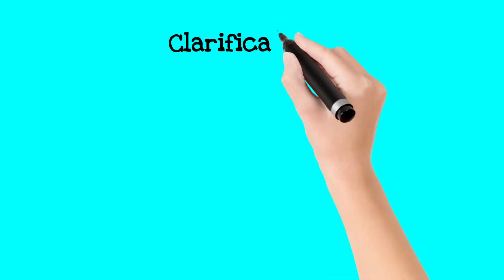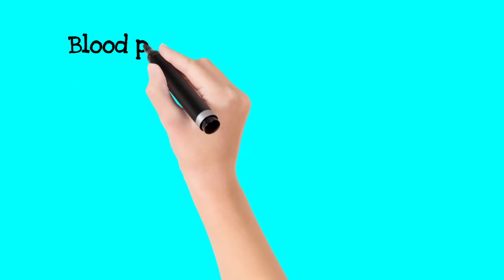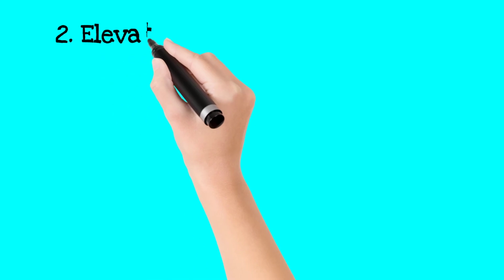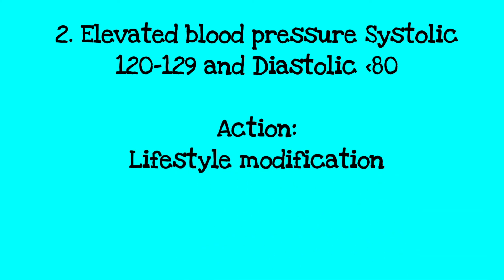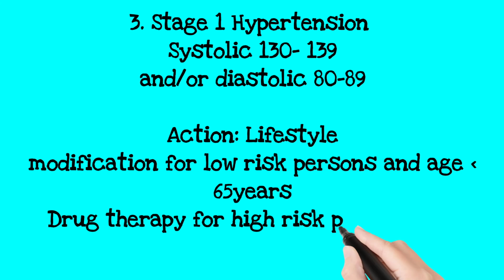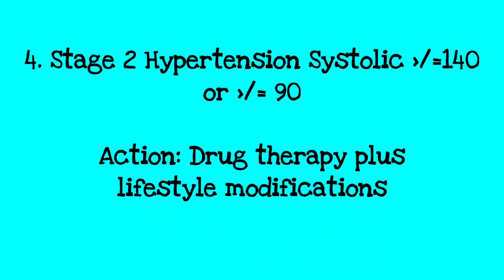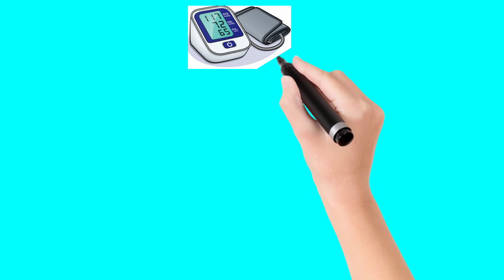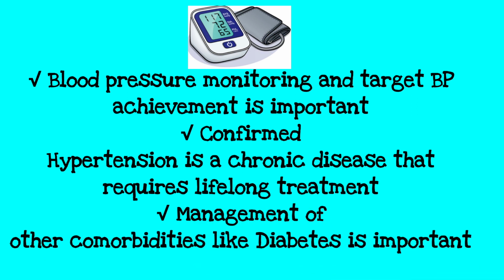HYPERTENSION SERIES 2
Creating Awareness on the categories of Hypertension

-Know the normal blood pressure

- Know when hypertension should be managed with lifestyle modifications and when management should be drug therapy

- Confirmed Hypertension is a chronic condition that requires lifelong treatment and monitoring